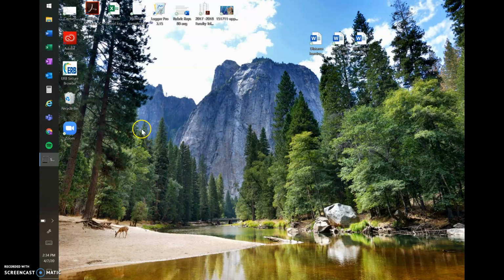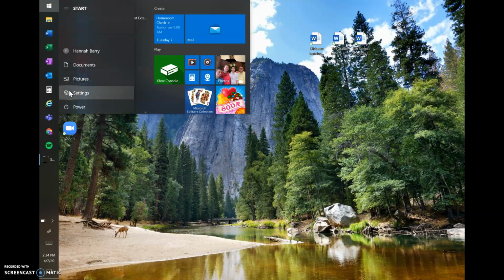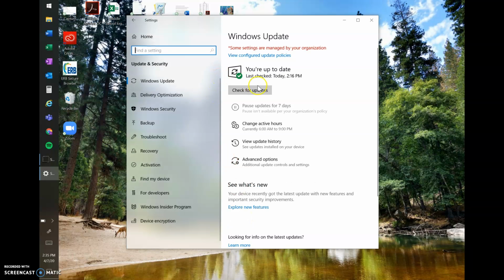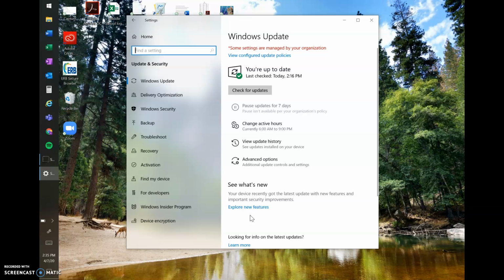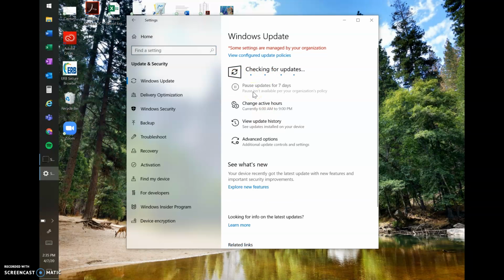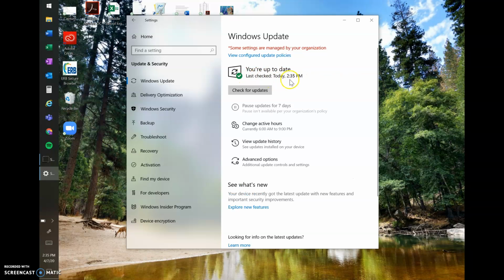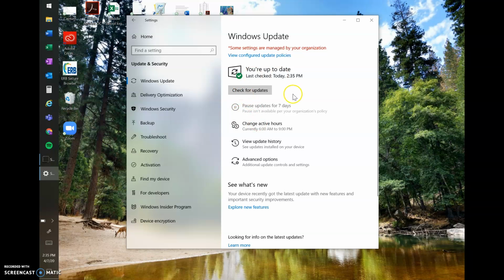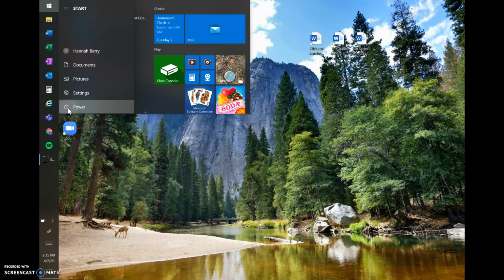How to check for windows updates